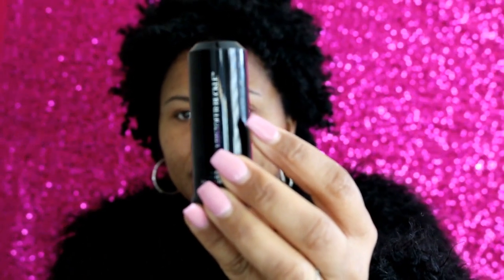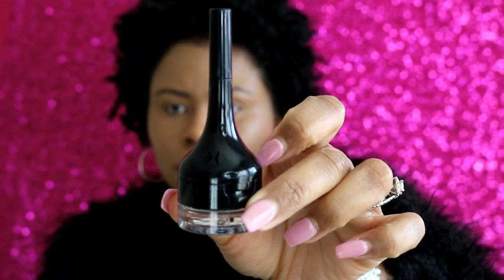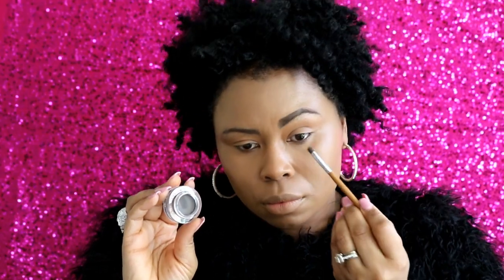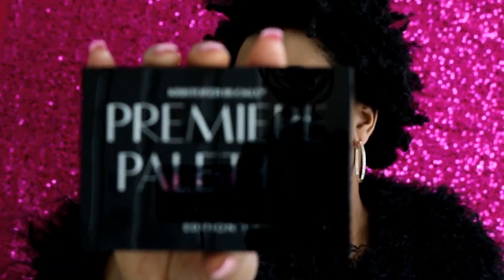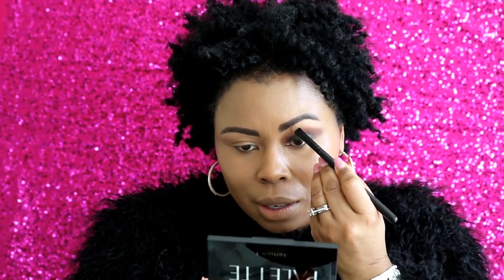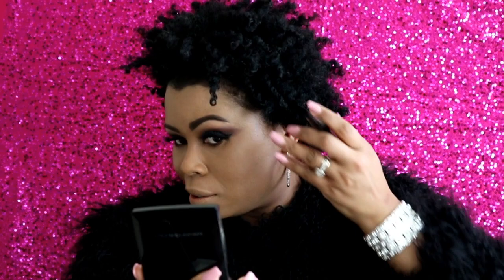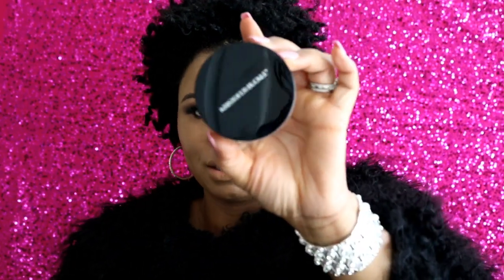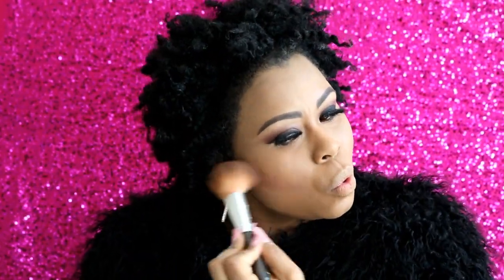Kristofer Buckle Beauty Collection Review